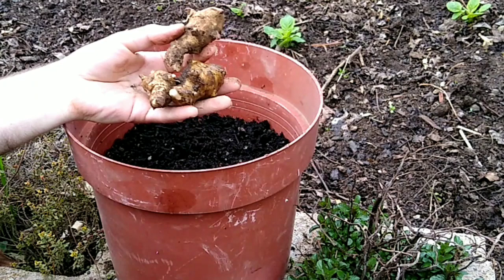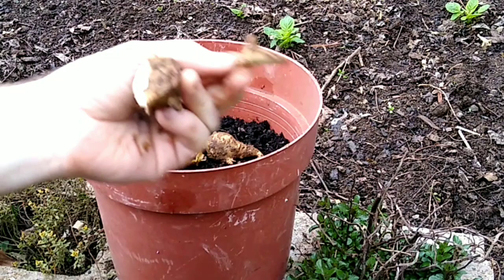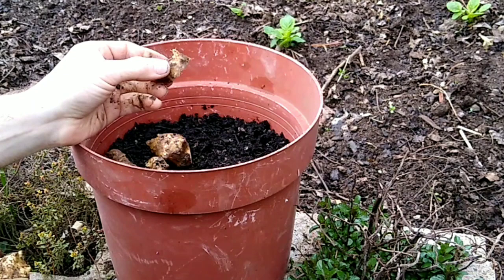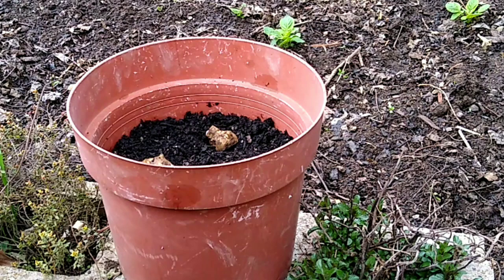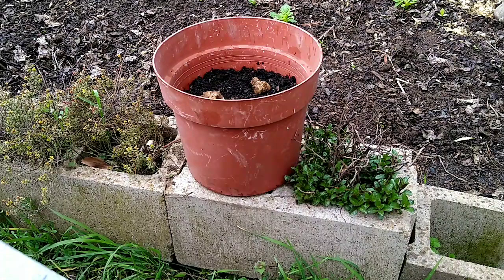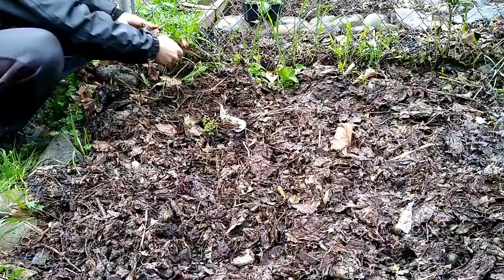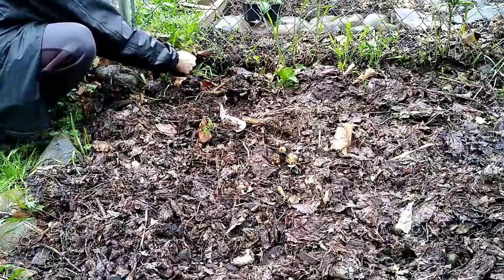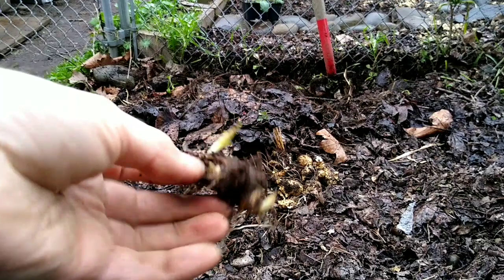How to Plant Sunchokes in containers! How to Plant Jerusalem Artichokes. ORDER SUNCHOKES NOW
How to Plant Sunchokes in containers. How to Plant Jerusalem Artichokes in Containers.

Buy sunchokes now to plant and grow into a large winter food supply.

) to get seeds, and you'll be getting seeds from SeedsNow at a great price and help the channel.